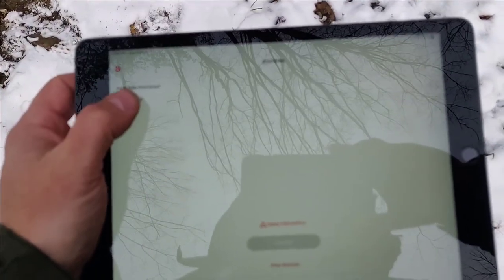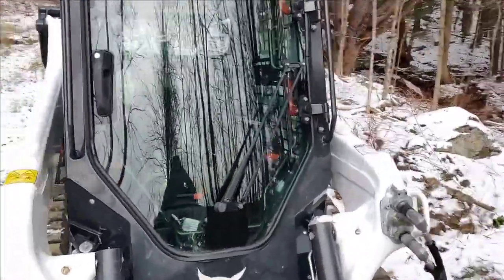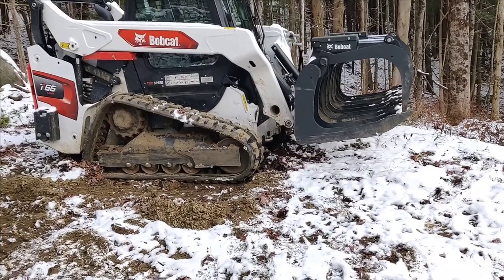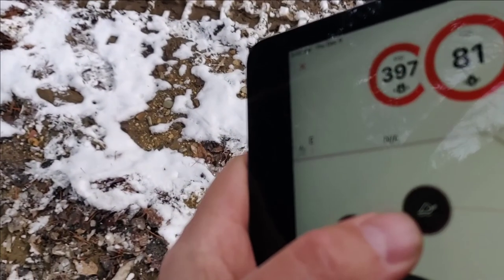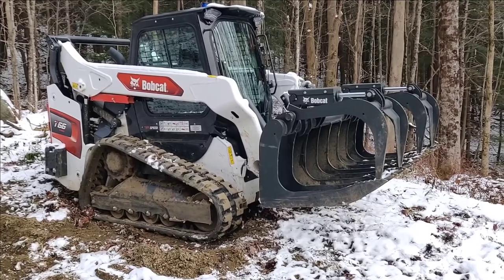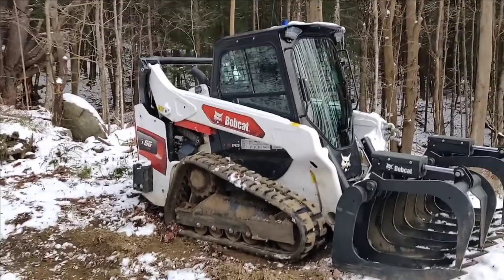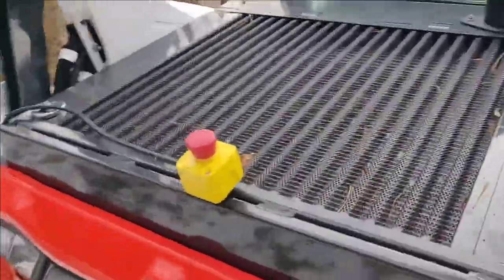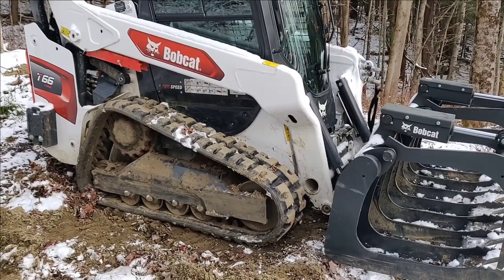bobcat t66 remote demo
this is a quick demo of a t66 bobcat compact tracked loader ctl being remote controlled via the maxcontrol application on an ipad